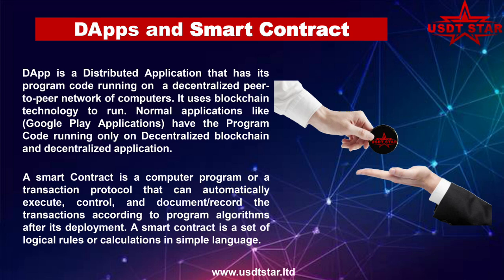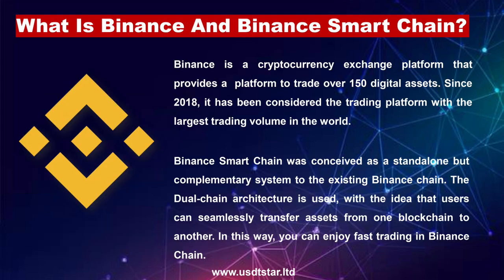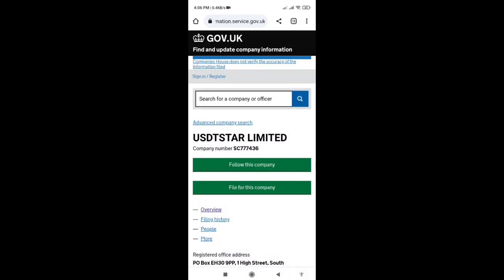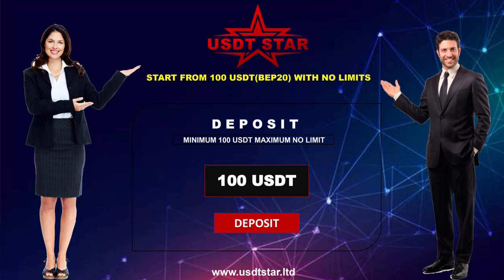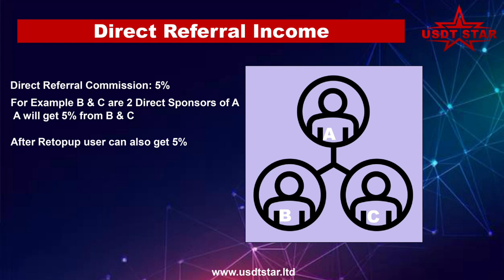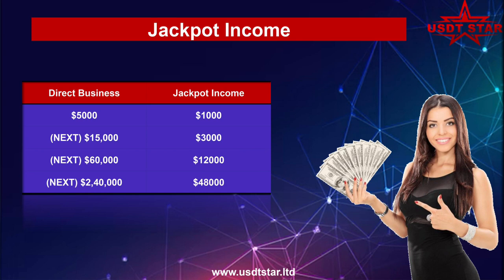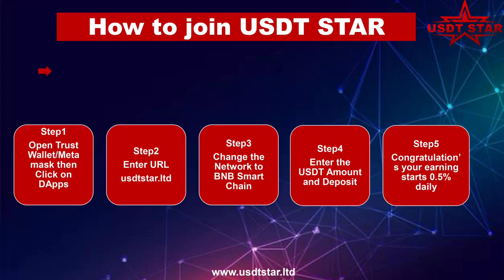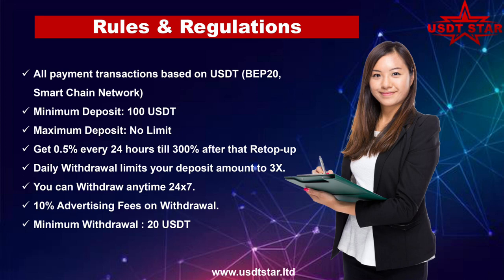USDT STAR NEW MLM PLAN 2024 | 100% DECENTRALISED SMART CONTRACT| ENGLISH PLAN